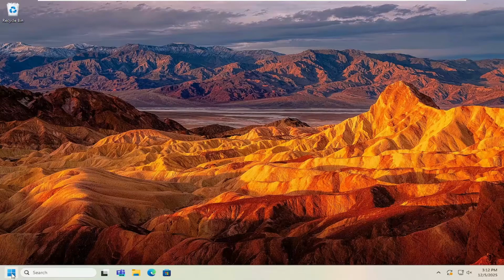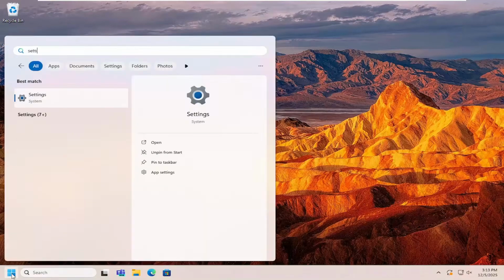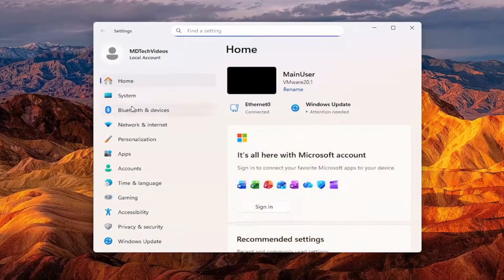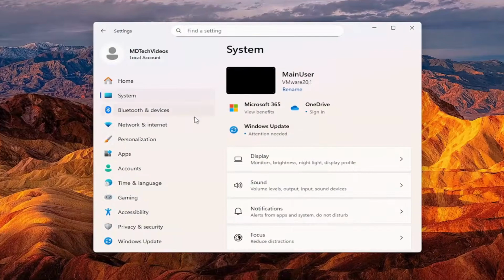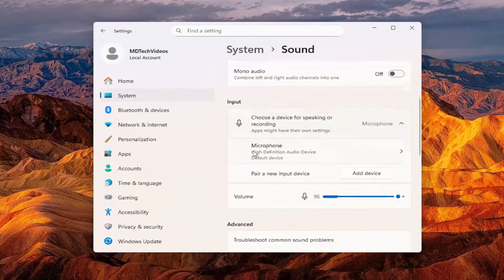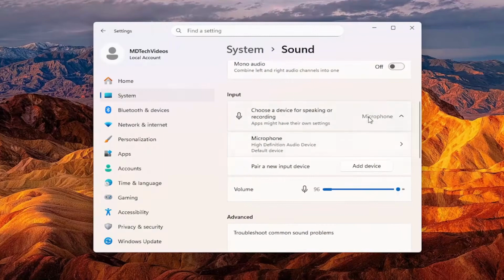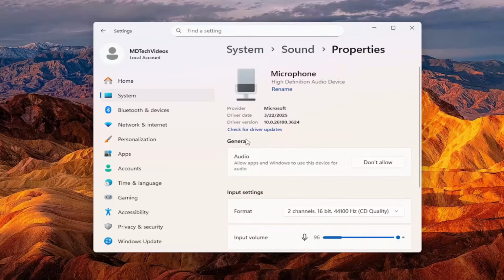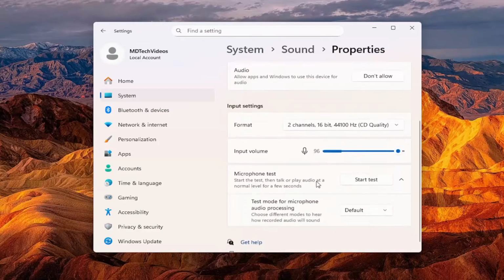How to Adjust Microphone Settings on HP Laptop [Guide]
In this tutorial, you will learn how to adjust the microphone settings on your HP laptop to ensure better sound quality for calls, recordings, and other audio-related tasks. Proper microphone configuration helps eliminate issues like low volume, distortion, or background noise, giving you clearer and more professional audio. The guide takes you through steps to adjust input levels, select the correct microphone device, and enable noise suppression features. By following these steps, you can optimize your HP laptop’s microphone for the best performance.

Issues addressed in this tutorial:
adjust microphone settings HP laptop
HP laptop microphone setup
configure microphone HP laptop
microphone sensitivity HP
HP laptop sound settings
microphone volume adjustment HP
microphone troubleshooting HP
optimize microphone HP laptop
noise cancellation HP microphone
HP laptop audio configuration

This tutorial will guide you through adjusting your microphone settings on your HP laptop to achieve optimal sound clarity. Whether you're recording content, participating in video calls, or streaming, these adjustments will ensure your microphone delivers the best possible audio quality.